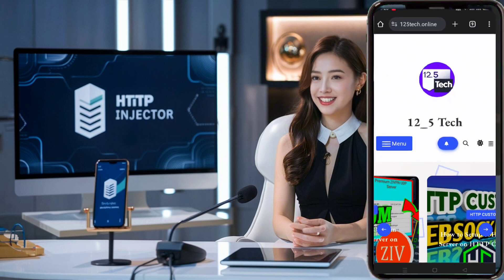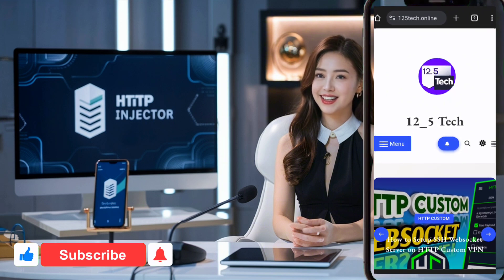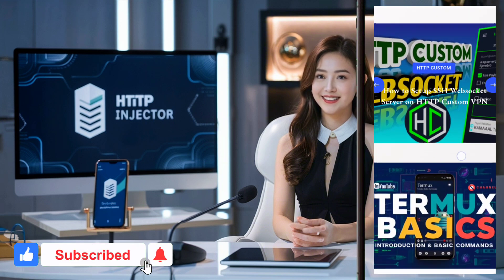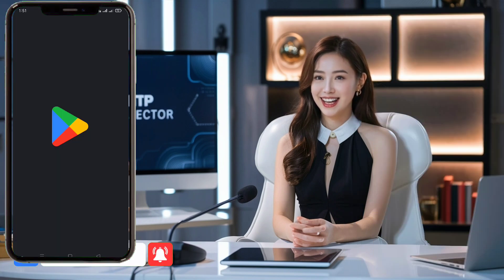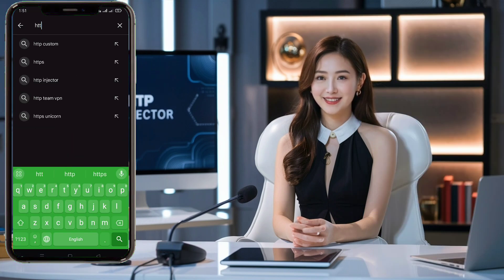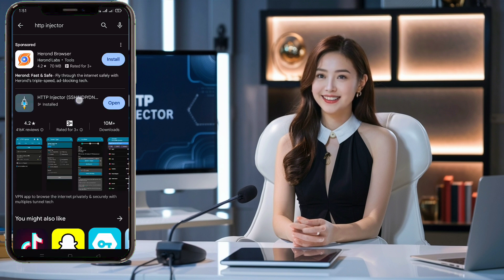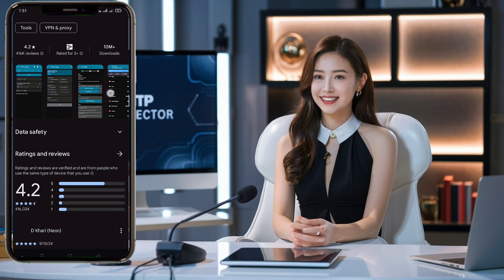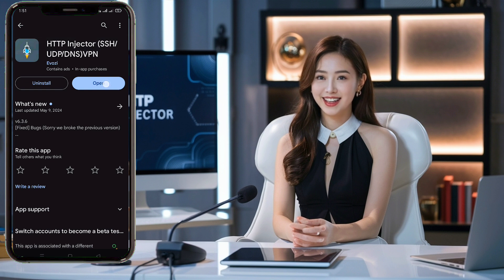How to Set Up SSH WebSocket on HTTP Injector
In this video, we guide you through the steps to set up SSH WebSocket on HTTP Injector for a secure and reliable internet connection. We cover everything from downloading the app to configuring the settings and establishing a secure connection. Make sure to watch our previous video on creating an SSH WebSocket account for a complete understanding of the process.

Check out our blog for more VPN hidden tricks: 12_5 Tec